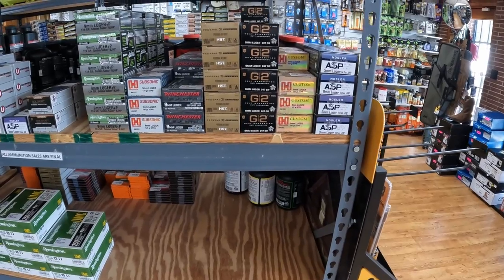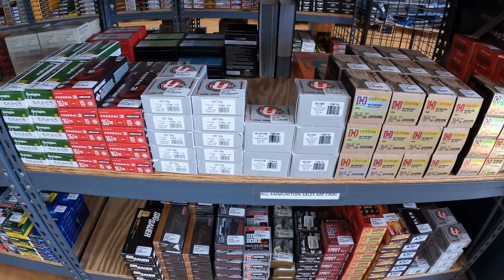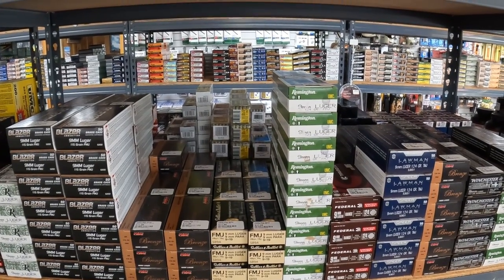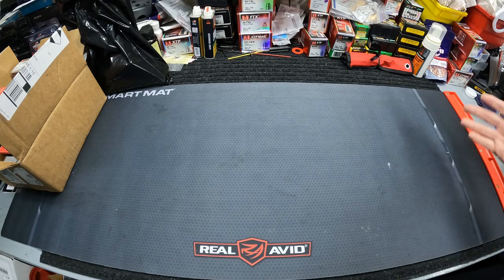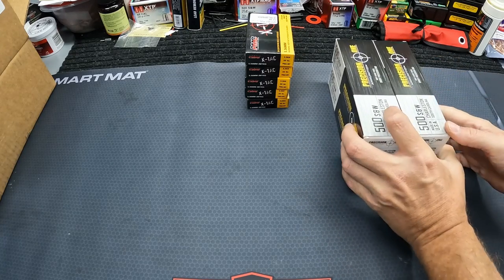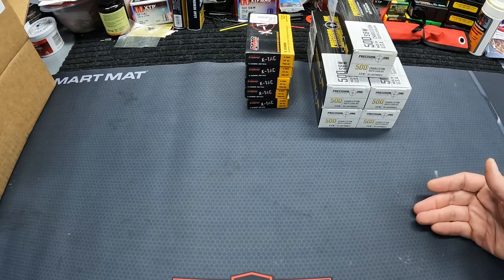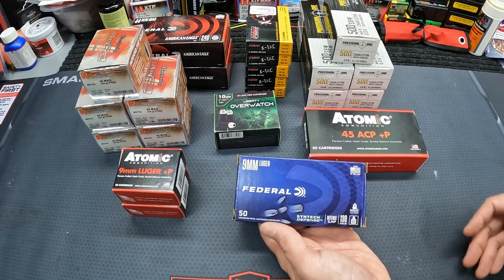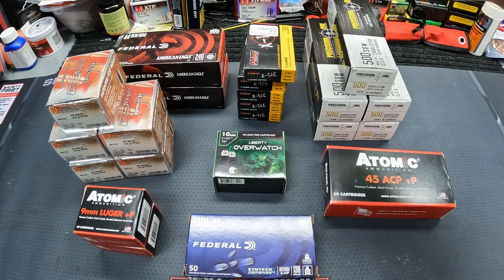Great 9MM Deals & A HUGE Pawn Shop Score On The AMMO Hunt!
Some good prices and great scores on ammo this week! More good testing coming up!